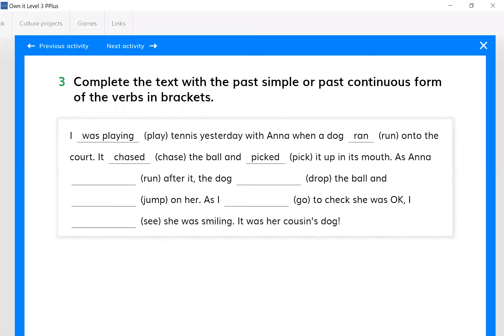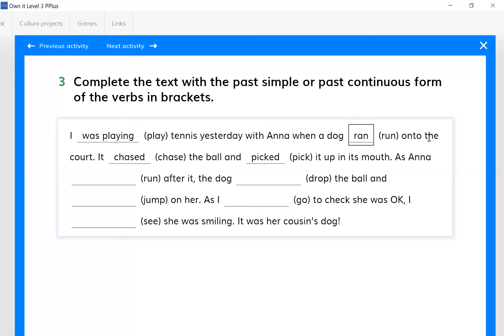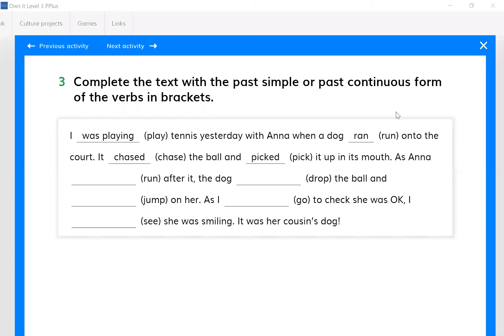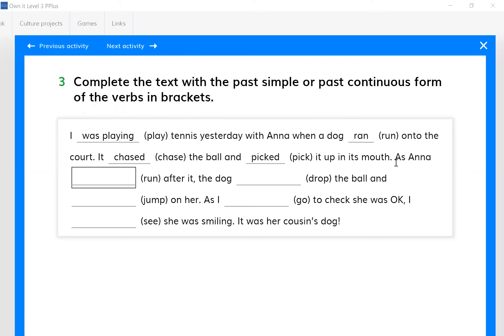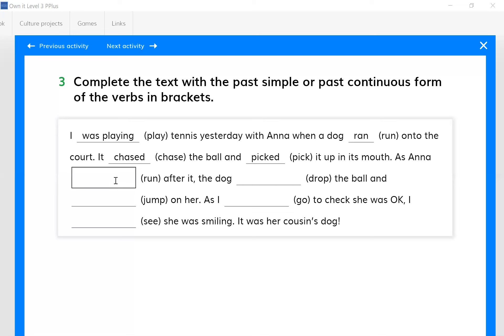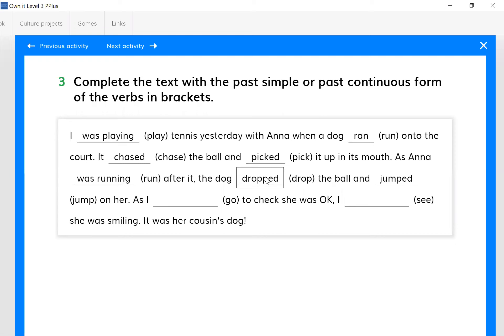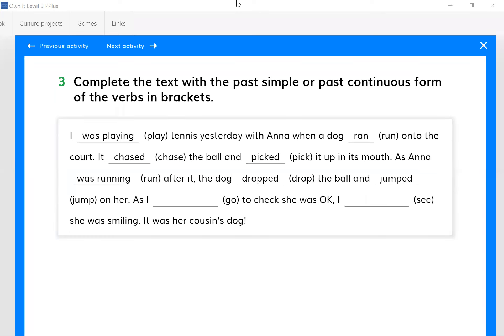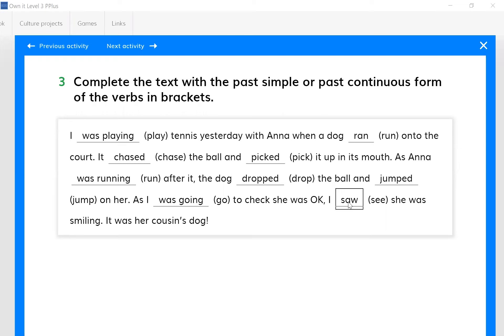Review (Ex. 3: Long Action or Short?)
Own It 3, p. 20